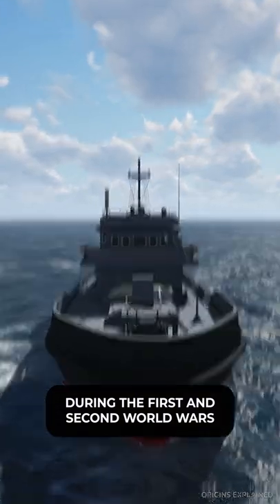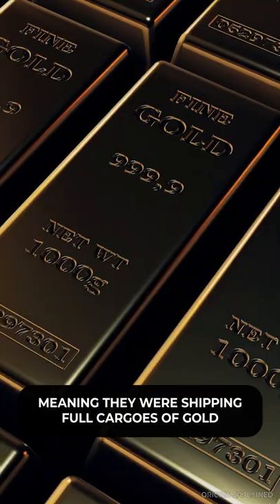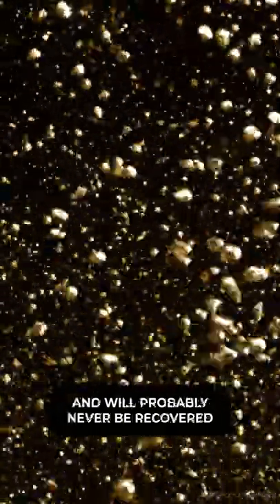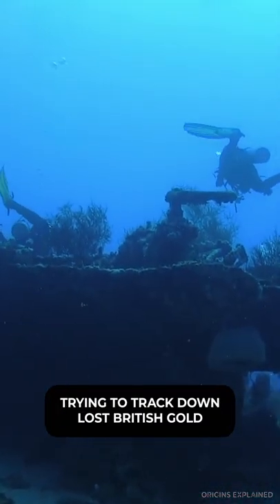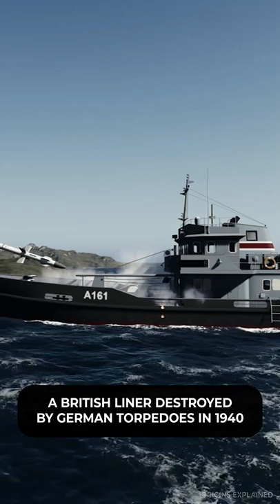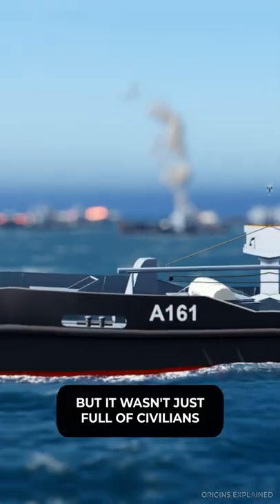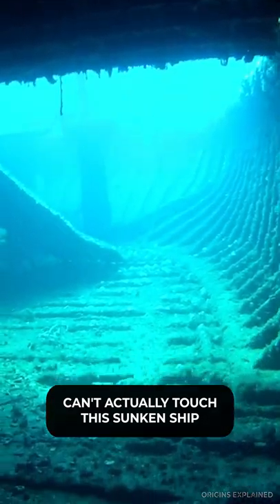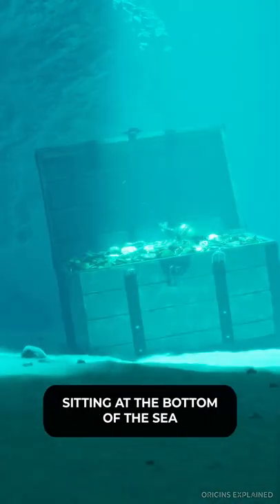Billions of $ worth of gold from WWI & WWII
Did you know that there is roughly $4.5 to $5 billion worth of gold hiding at the bottom of the sea going back to World War One?